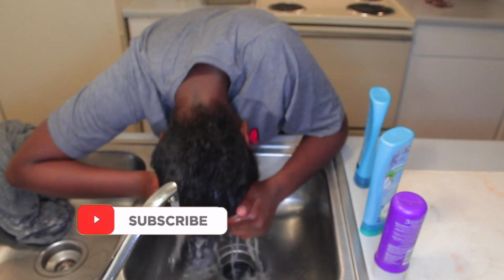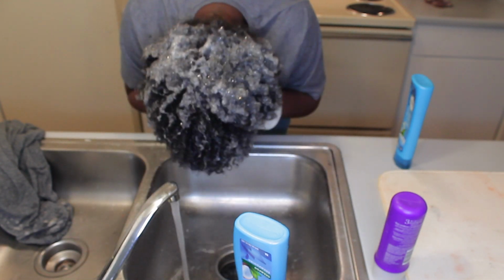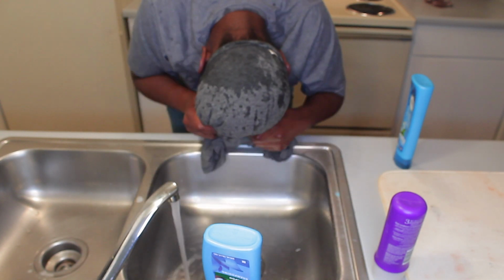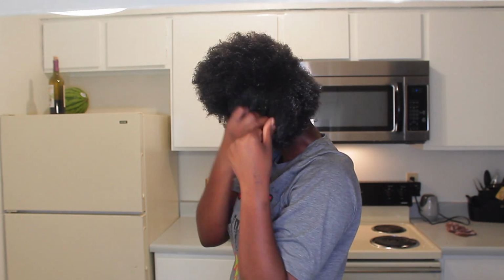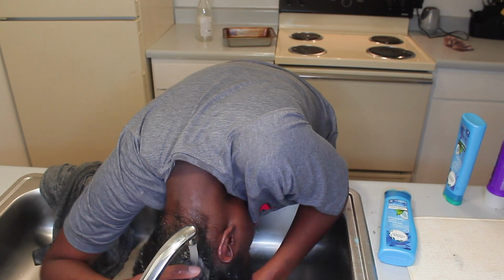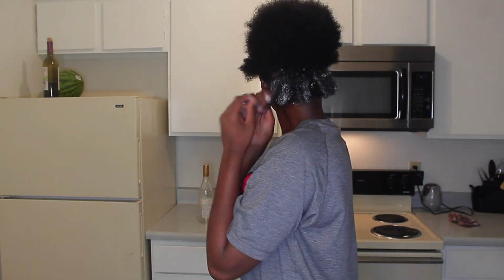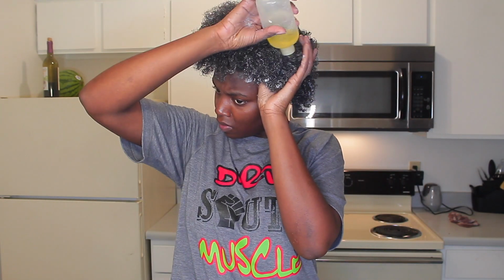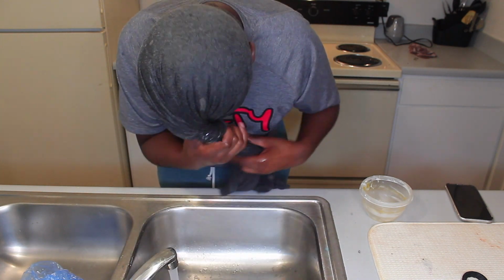Type 4 Wash Day Routine|How I wash my SHORT natural hair|Drugstore|NellB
HEY, So Today I thought I'd Share my simple wash day routine. Its been a while and new season. Im only using drug store curly hair products. So Enjoy
NellB

Products Used
Herbal Essence Hello Hydration

Olive Oil

Aussie Moist 3 Minute Miracle

Maui Moisture Volcanic Ash Hair Mask

RELATED VDEOS !!!

SNAP:NELLEB4

ABOUT ME
AGE: 25
HIEGHT 5' 8 1/2" (YEST IT COUNTS)
FROM:SOUTH PHILLY
CURRENT LOCATION: AUSTIN, TX